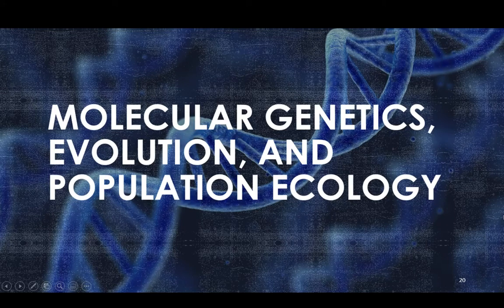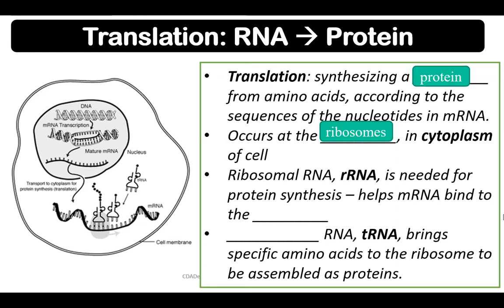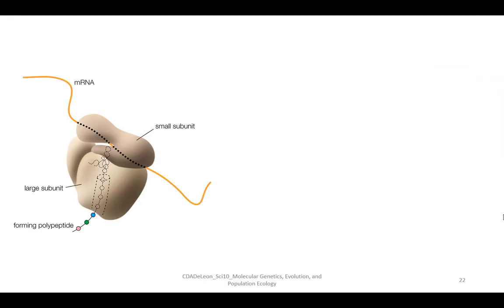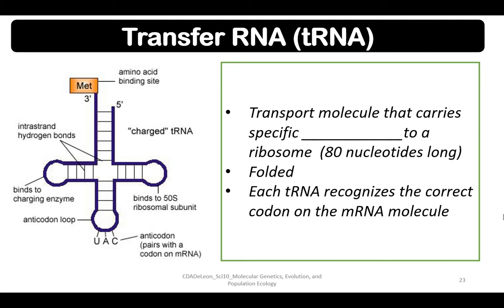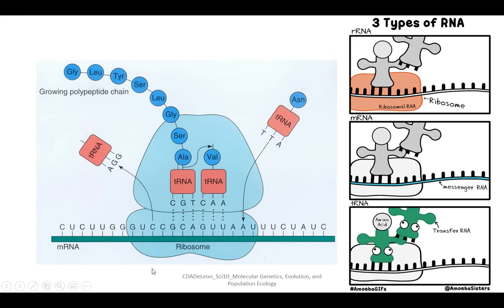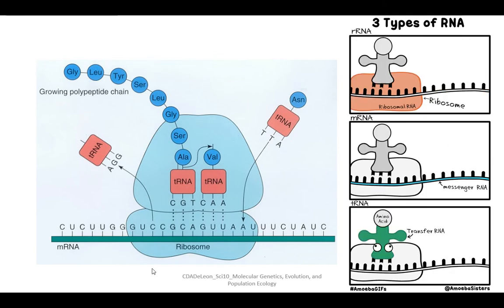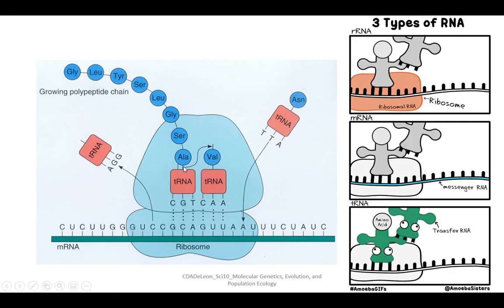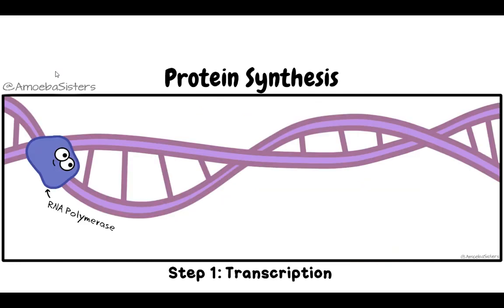DLSAU-BED: Science 10 - Part 4 | Molecular Genetics